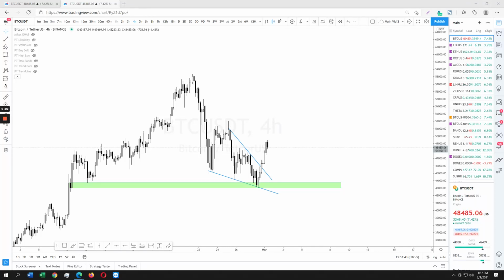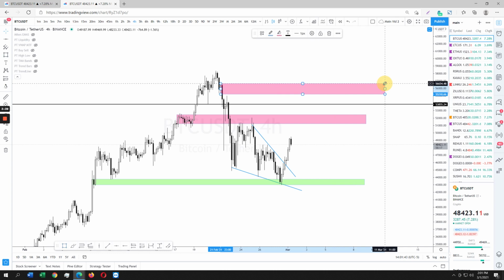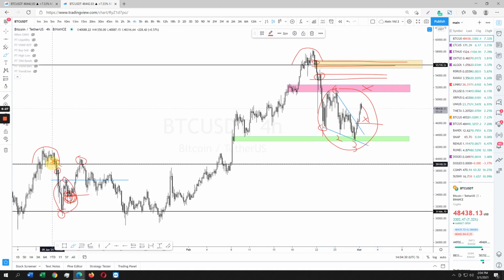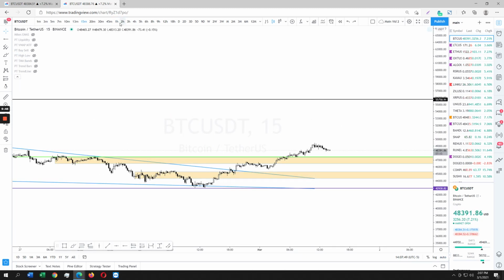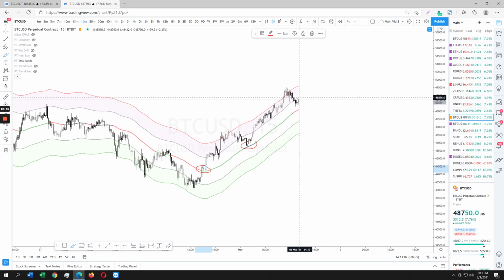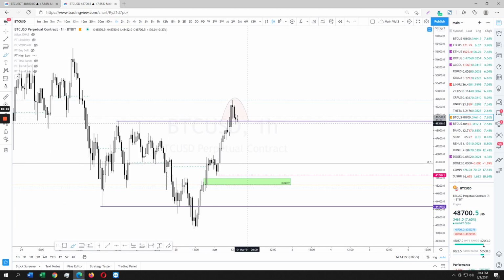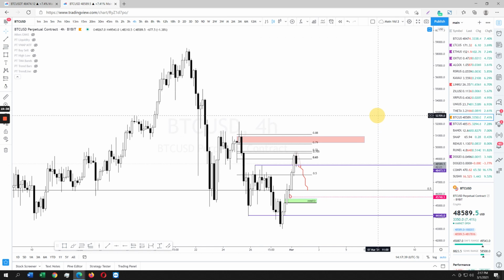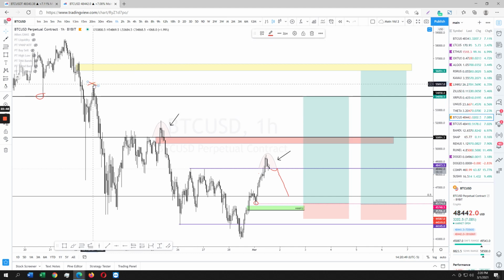$BTC SHORT SQUEEZE NOW WHAT? BUY THE HIGHER LOW!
Promo for fees -pt25fees
Promo for bonus cash -pt50bonus